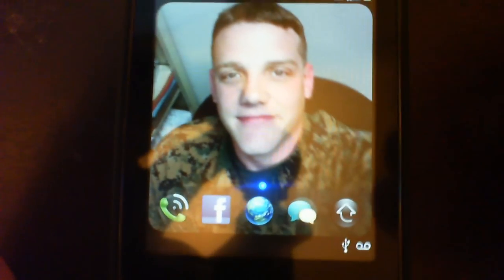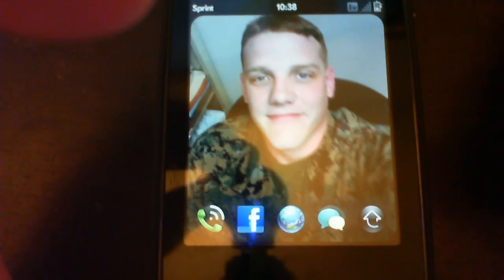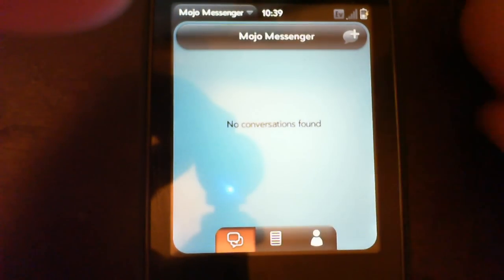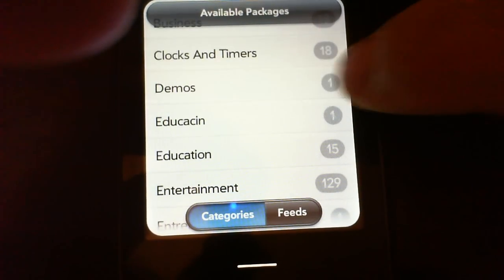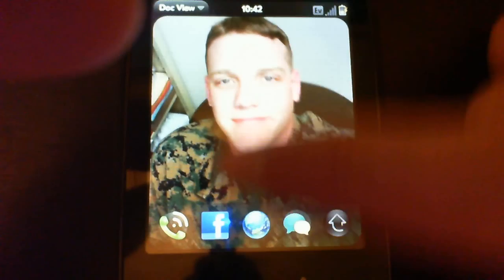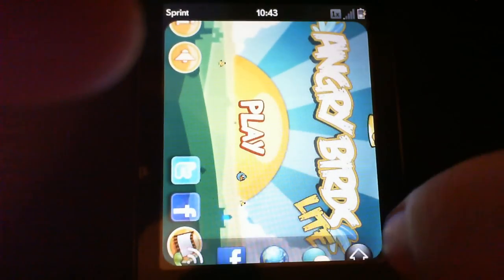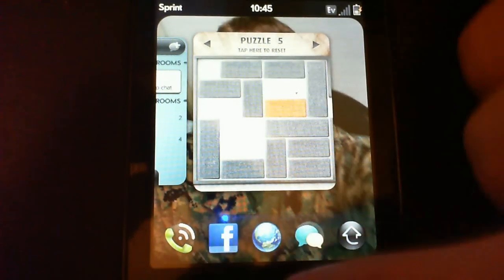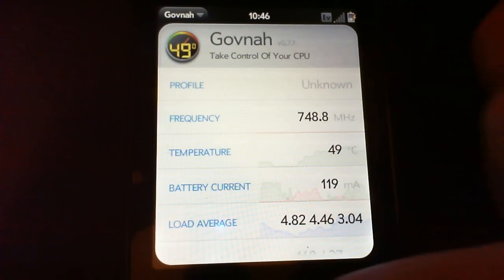Palm Pixi Overclock 2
Second video of a Palm Pixi being overclocked. This time in HD! Longer, too! Patches breaking things has been fixed in v19 of the kernel. I JUST finished shooting this video when v19 was released.